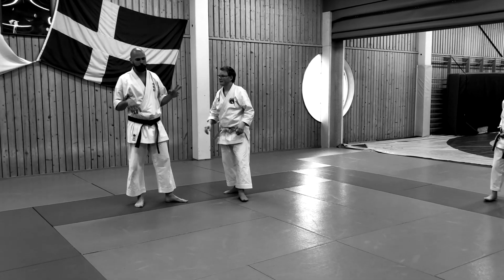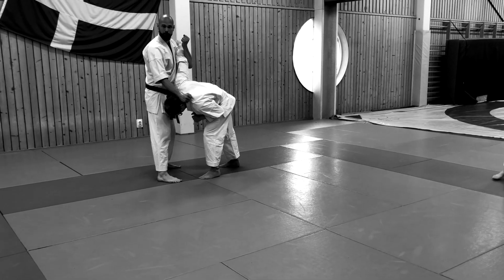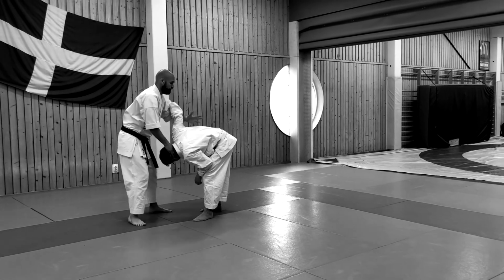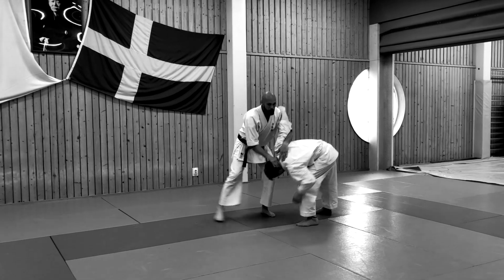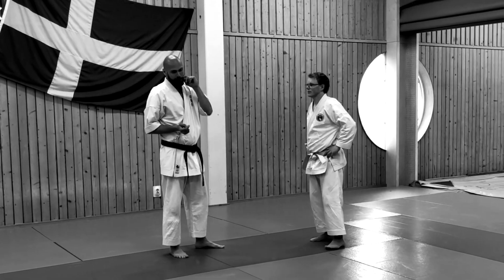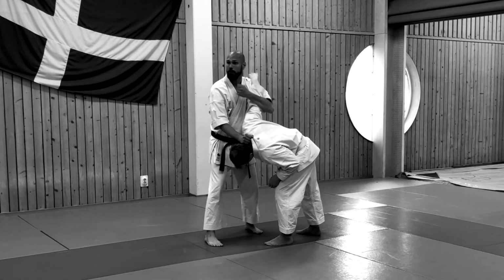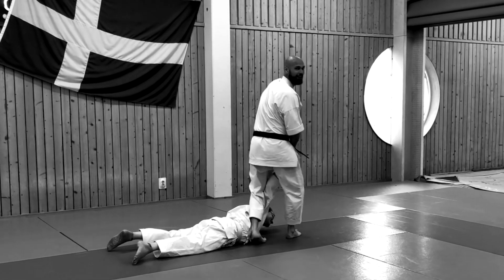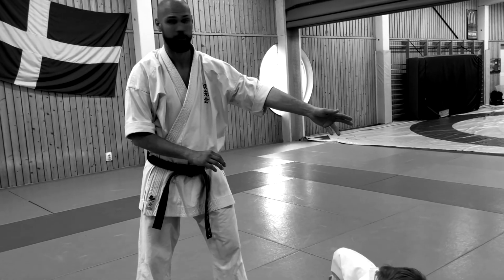Johannes Regell - Passai Boxing System ep 22 - Manji-Gamae striking application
Third "season" of the Passar Boxing system series with Johannes Regell, representing Kissaki-Kai international in Sweden.

Here we enter the "first layer" of the second part of the kata looking at foot work, leg tecqhniques, escaping and more striking.

Recorded in Västervik on the 27th of April 2019.